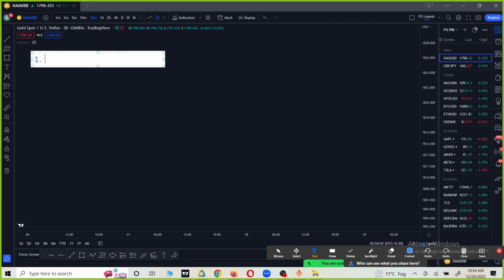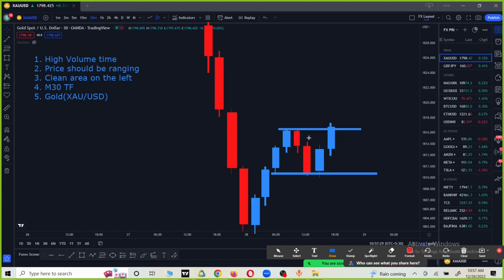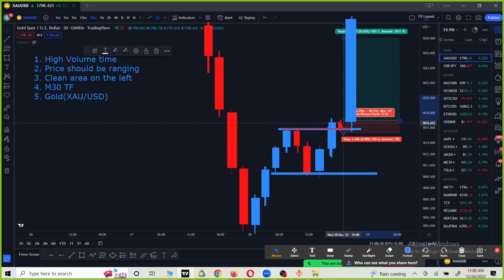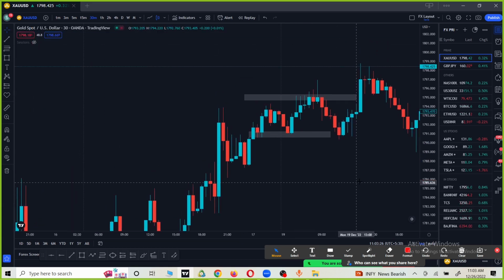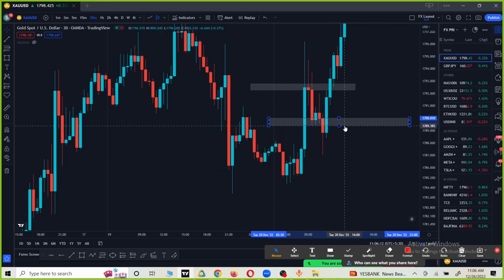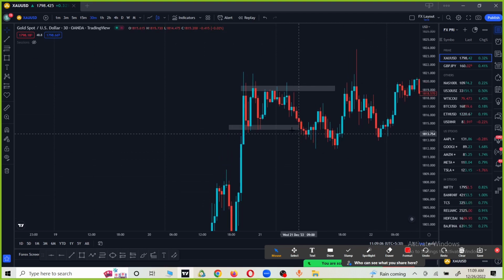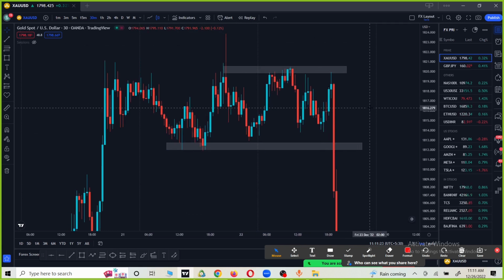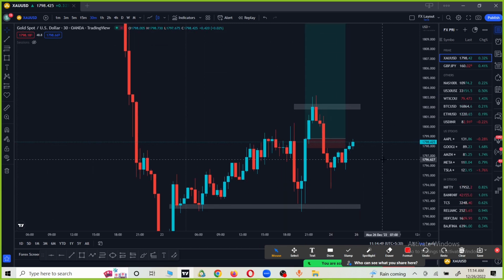Gold(XAU/USD) Breakout Strategy for NY Session | Forex Intraday Strategy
Hi Traders,
In this vedio we will talk about a Proven Breakout Strategy for Scalpers and Day Traders which will Maximize Your Earnings

i will discuss below points in this vedio.

1. Strategy should be traded during high volume time
2. Price should be ranging.
3.  Clean area on the left.
4. M30 Time Frame
5.  Gold(XAU/USD), chart example to explain the strategy.